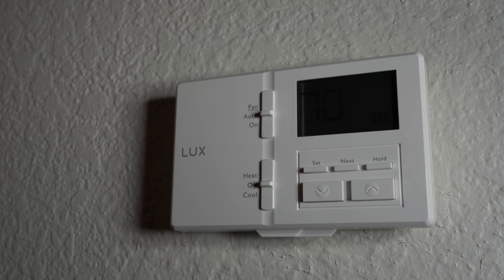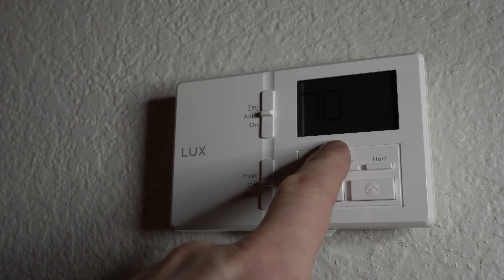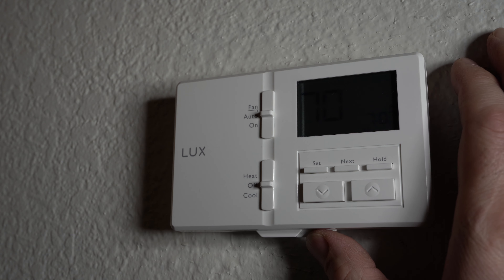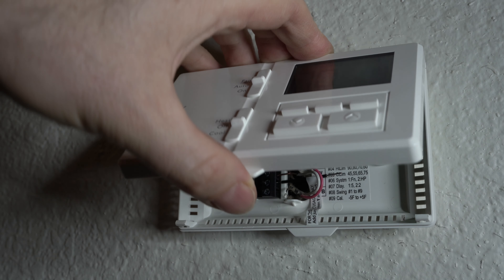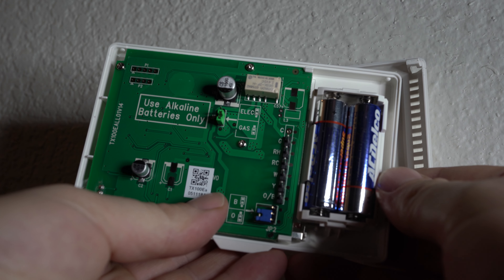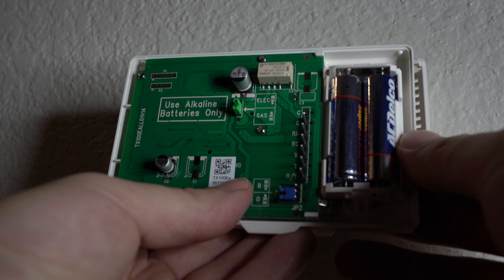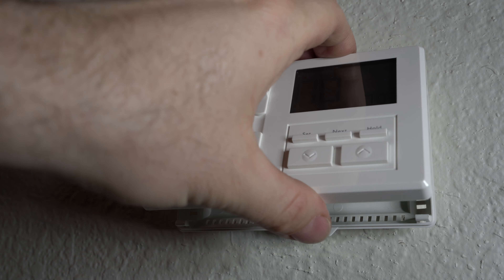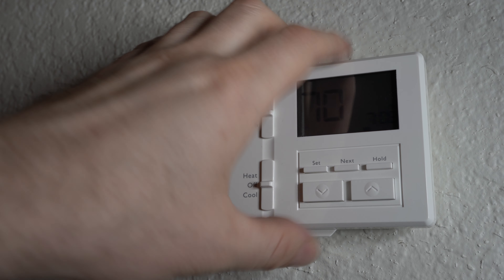Lux TX100e thermostat battery replacement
How to replace the batteries for the Lux TX100e thermostat. For details, see page 25 in the manual